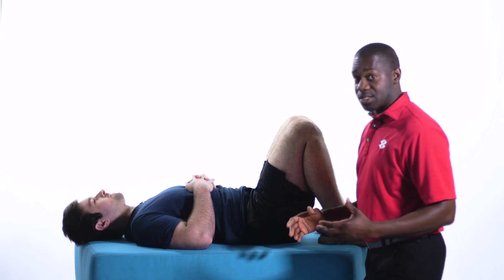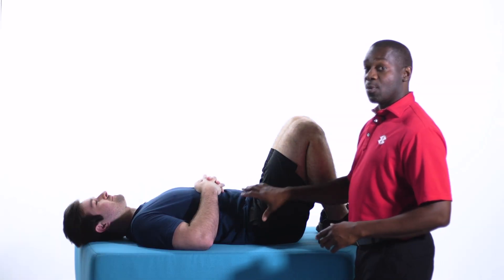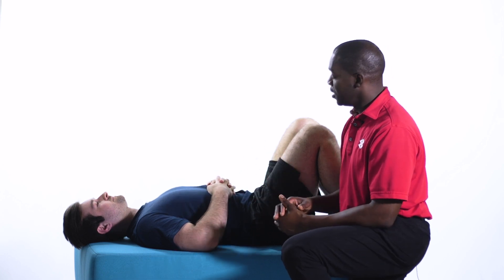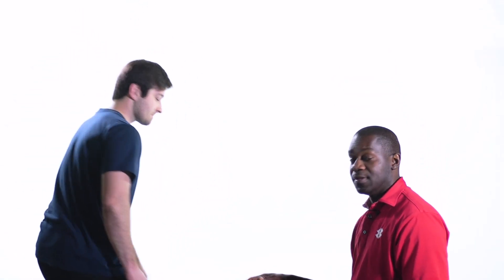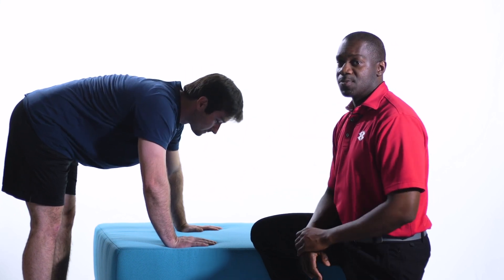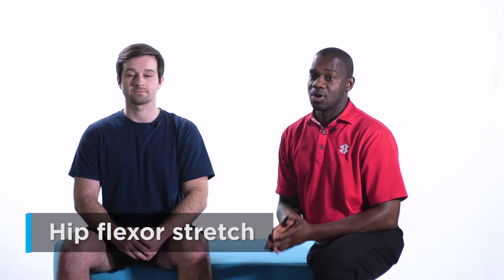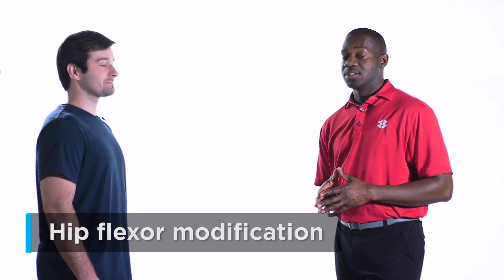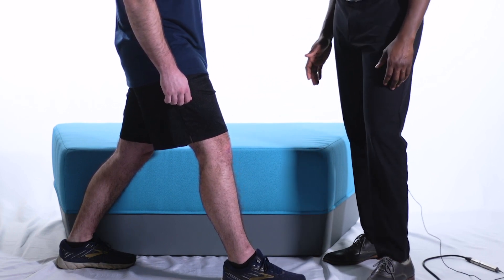Five stretches to help ease back pain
Kendell M. Jno-Finn, PT, DPT, TPI-M2, a physical therapist and friend of Pack Health, dropped by the studio recently to show us his top five stretches to help alleviate back pain. Along the way, Kendell shares the reasons behind the stretches and describes the effects they have on the spine.